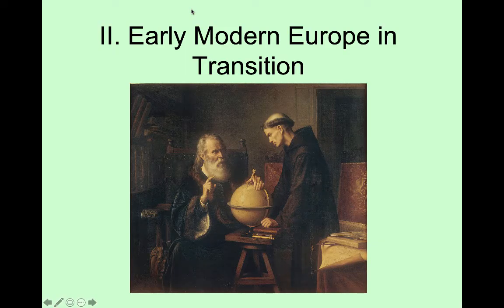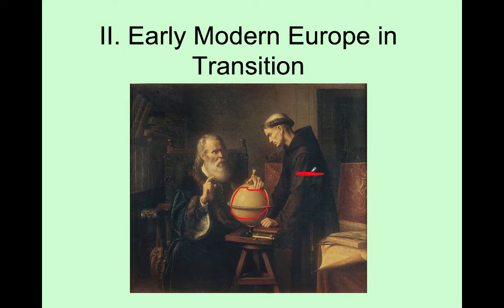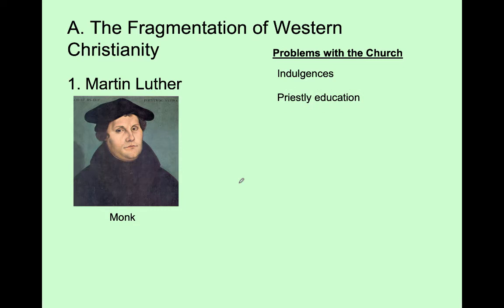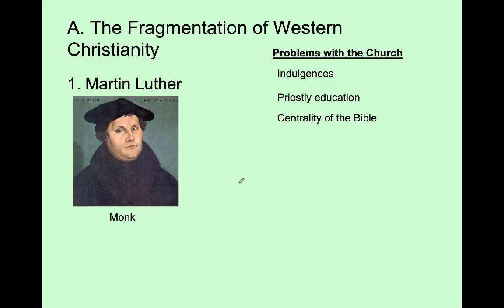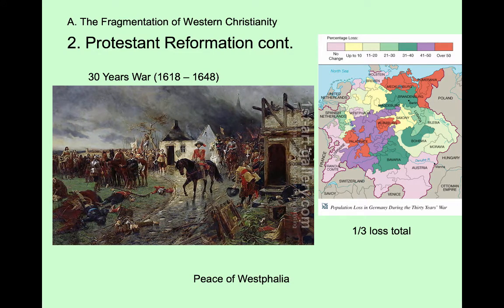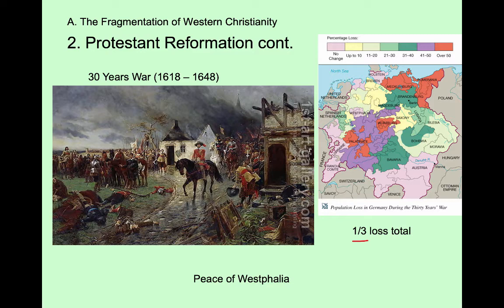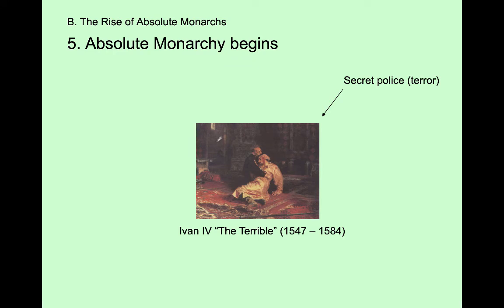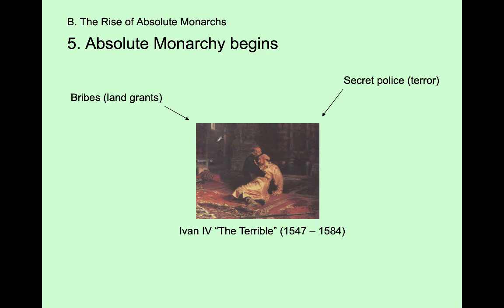Europe in Transition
This video lecture examines Early Modern Europe. The lecture is intended for my world history class.